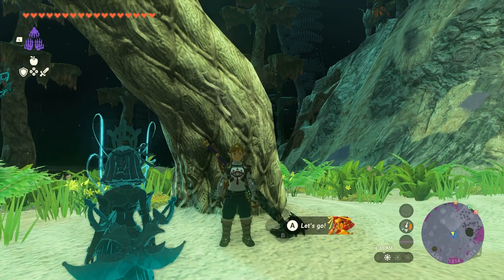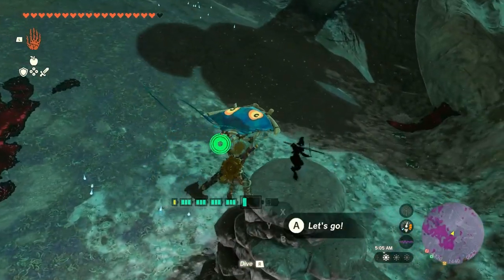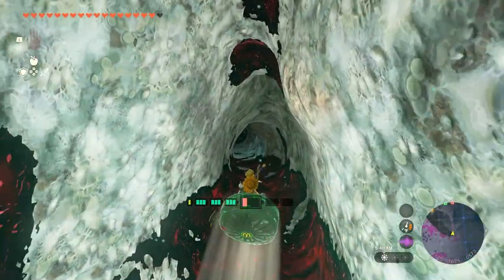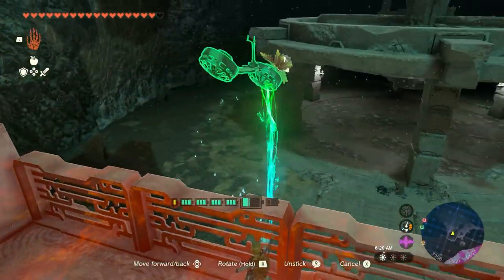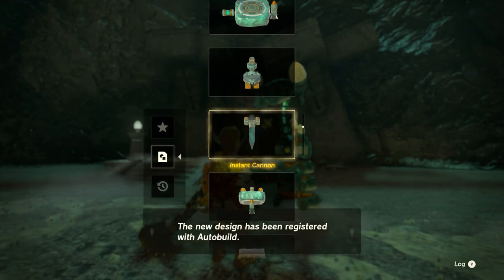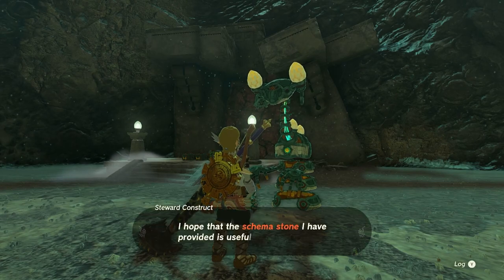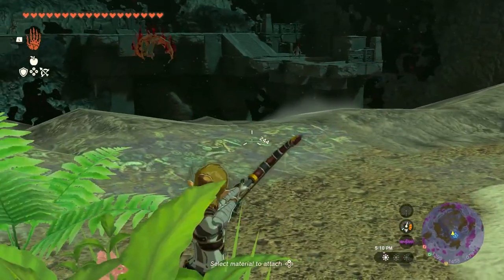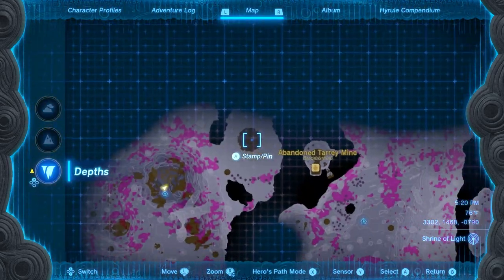The Legend of Zelda: Tears of the Kingdom | Full Walkthrough Part 73